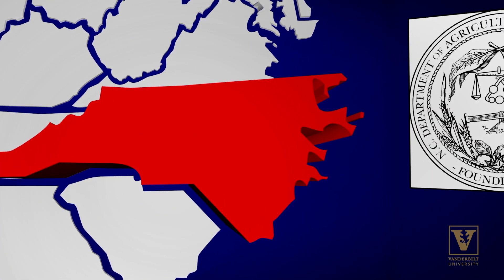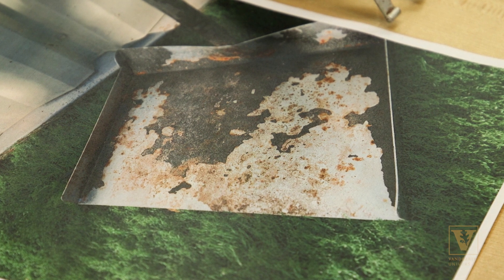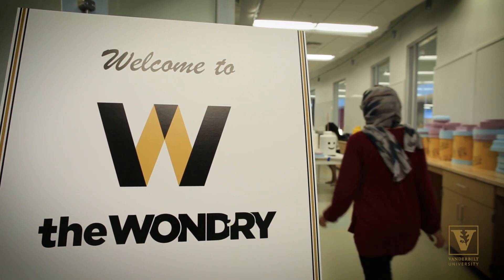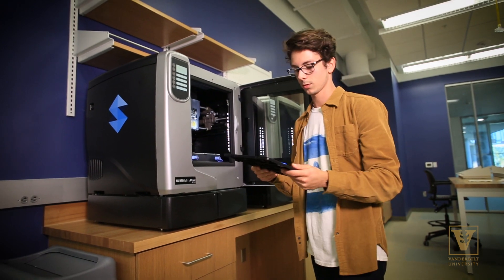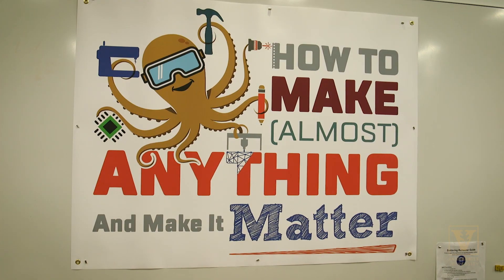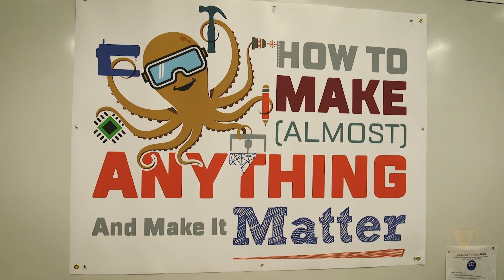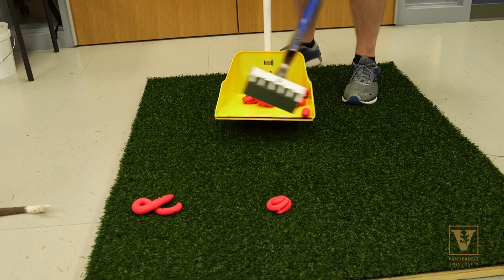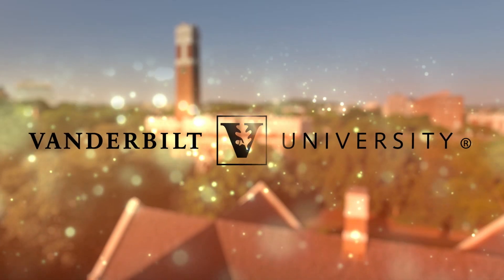Engineering students, entrepreneur team up to build a better pooper scooper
Dan Spangler’s doggie day care and boarding business found itself in some deep … trouble last year.

An inspector cited the New Bern, N.C., entrepreneur and dog lover for having a rusty pooper scooper, a violation under state Department of Agriculture guidelines. It frustrated Spangler, who spent countless hours maintaining the metal scoopers and hundreds of dollars replacing them year after year.

He started thinking about everything else that bugged him about available dog waste removers. The way the springy tines on the rake bounced stray bits back onto his shoes. The way any blast of water hard enough to clean the equipment also soaked everything around it. The way his wrist hurt after picking up and dumping easily 30-50 pounds of poop every day.

After hearing about Vanderbilt University’s The Wond’ry entrepreneurship center and makerspace, Spangler decided to see if anyone there could help. Director of Making Kevin Galloway and his students could – and did. Last week, they unveiled the scooper of the future, which they’re seeking to patent and commercialize for dog shelters, boarding businesses and families that just have a lot of dogs.

“If I hadn’t reached out to The Wond’ry, this would still be a drawing on a napkin,” Spangler said. “Maybe not even that.”

Galloway’s class is How to Make (Almost) Anything, and students majoring in a variety of disciplines flock to it. Two sophomore engineering students on the project attended last week’s unveiling, Spencer Ray, a mechanical engineering major, and Caitlin Allison, an electrical engineering major.

Ray said he handled the design and 3D printing of new parts and was most excited by the two-sided rake – forked for solid waste and flat for soft. “I didn’t know how we were going to do it at first, but we used a foamcore prototype and then went on to metal,” he said. “I was glad to be assigned to this because, earlier in life, my father and I joked that there had to be a better way.”

Allison said it stretched her engineering skills to help prototype and test iterations of the scooper, rather than apply her electrical engineering knowledge to some high-tech device.

“It was especially helpful to work with an actual client, because that’s what we’ll be doing after we graduate,” Allison said. “This wasn’t just an assignment. We had someone there who could either say, ‘That’s great,’ or ‘That won’t work, and here’s why.’”

In the end, the team ended up with the firm, two-sided rake that stands up without support plus a plastic, dustpan-style device with an ergonomic handle and a built-in hose connection and spraying system with no splash-back.

Sure, it’s funny to work on a pooper scooper, said Galloway, but the device doesn’t matter. It’s helping students solve real-world problems such as Spangler’s, which could have cost him his business license.

“Wherever students go in their careers, they’re going to take on projects where they don’t have expertise and will have to rely on and collaborate with others,” Galloway said. “If you trust the process, you’ll find something that works.”